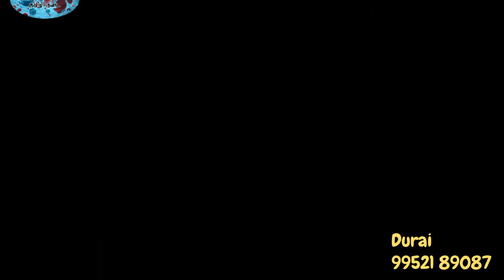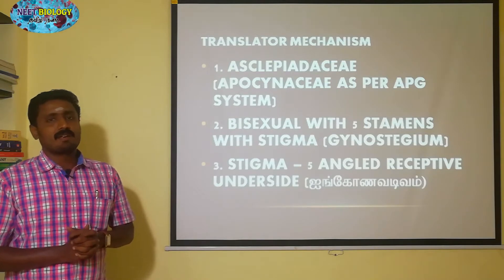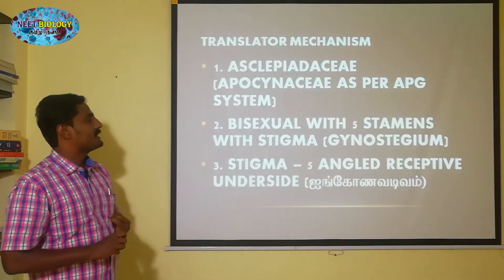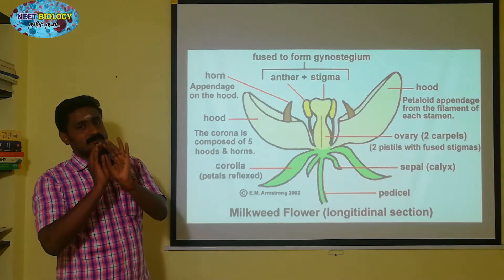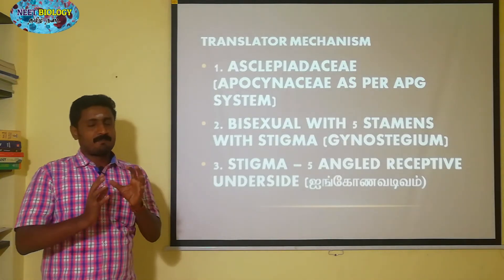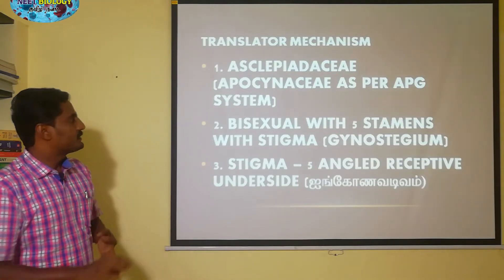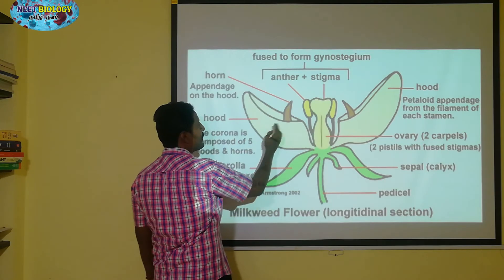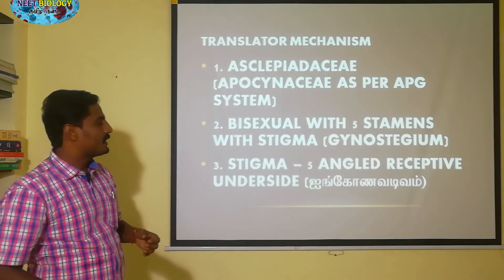POLLINATION IN CALOTROPIS | PART 1 | TAMIL EXPLANATION | ஏதுவாக்கி முறை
POLLINATION IN CALOTROPIS (PART 2)
This mechanism is found in members of
Asclepiadaceae( Apocynaceae as per APG
system of classification). The flowers are
bisexual with 5 stamens forming
gynostegium(union of stigma with the
androecium). The stigma is large and 5 –
angled and is receptive on the underside. Each
stamen at its back possesses a brightly coloured
hood like outgrowth enclosing horn shaped
nectar. The pollen in each anther lobe of a
stamen unites into a mass, forming a pollinium.
Pollinia are attached to a clamp or clip like
sticky structure called corpusculum. The
filamentous or thread like part arising from
each pollinium is called retinaculum. The whole structure looks like inverted letter ‘Y’
and is called translator. When the insect visits
the flower for nectar, the translator gets
attached to the proboscis or leg of the visitor.
During the visit to the next flower the pollinia
come in contact with the receptive stigma
carrying out pollination